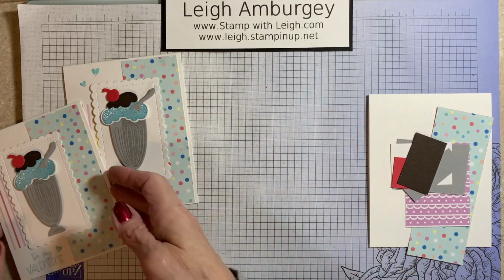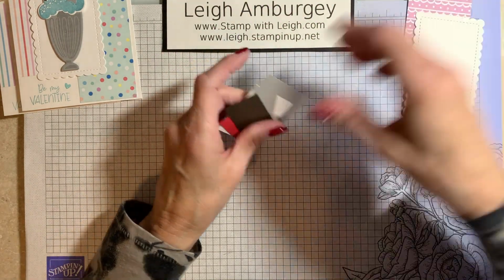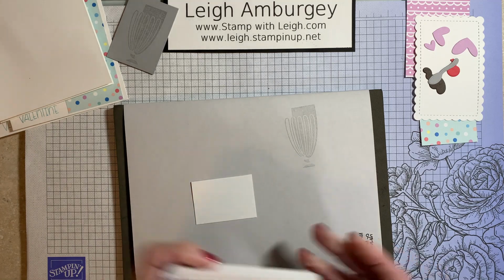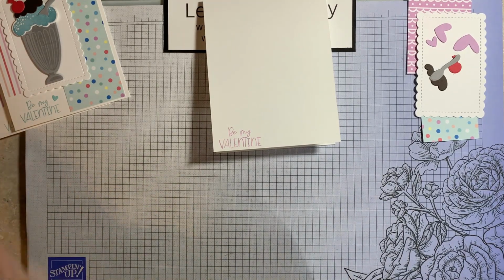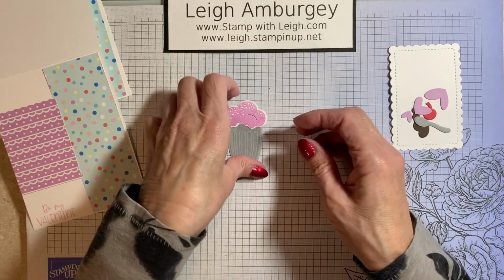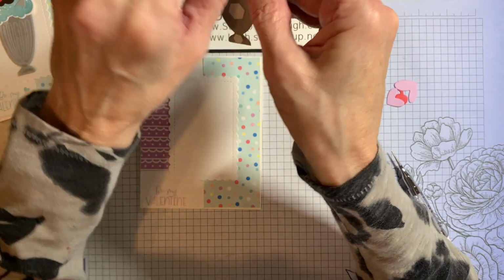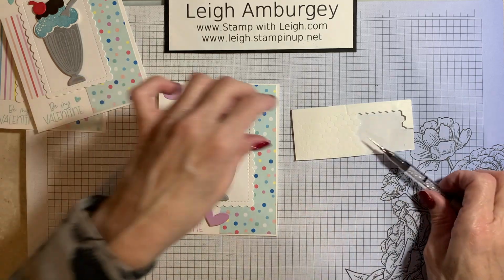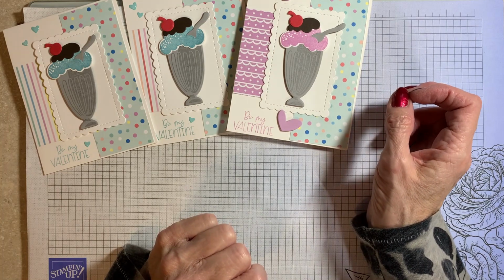Share a Milkshake Valentine Card - Stamp with Leigh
This multi-layer Valentine card was made using the Share a Milkshake stamp set and coordinating dies.  The Lighter Than Air Designer Series Paper creates a stunning background.

All of the supplies used to make this card are available in my online store-just click on the link to shop Stampin' Up!

• Lighter Than Air 6" X 6" (15.2 X 15.2 Cm) Designer Series Paper [162747] $12.50